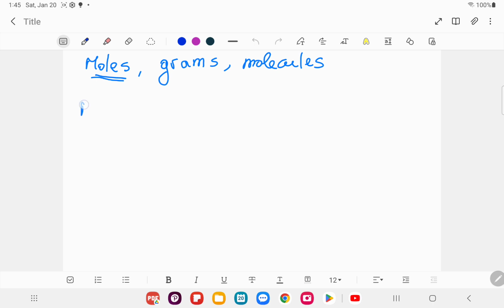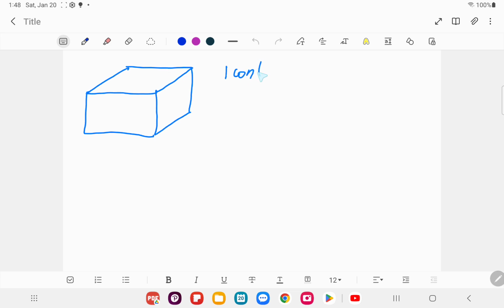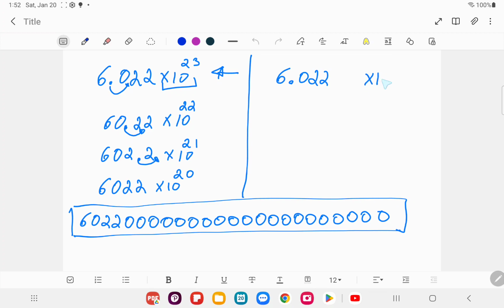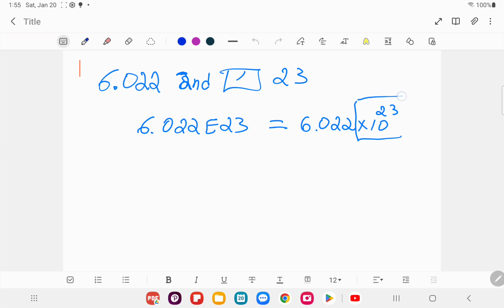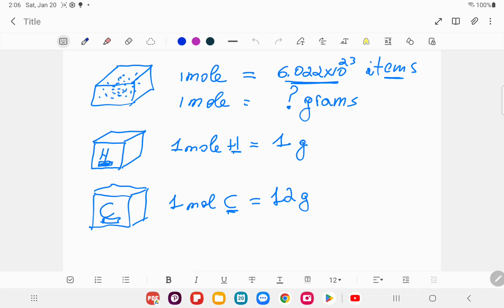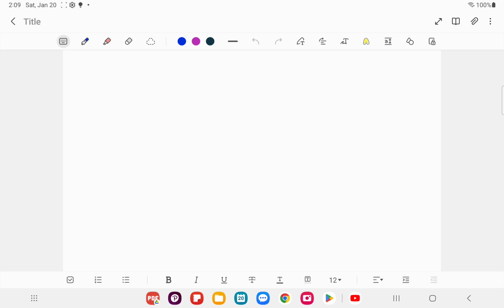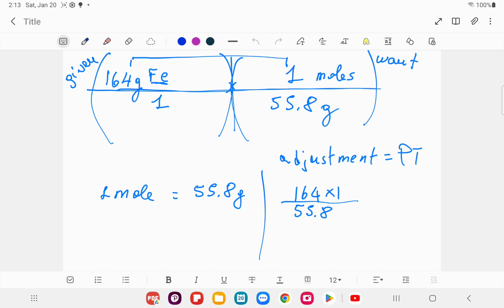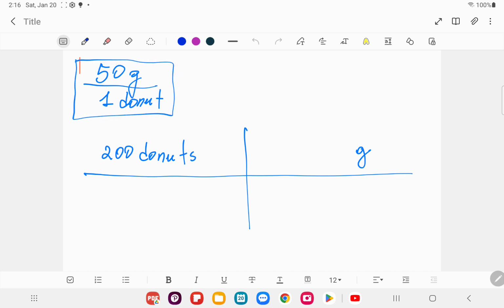Moles and grams conversions